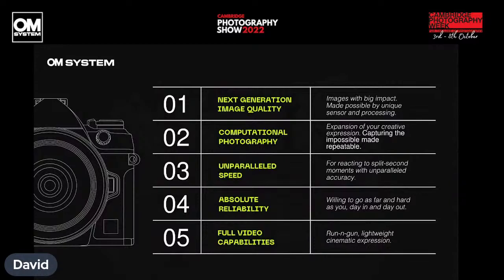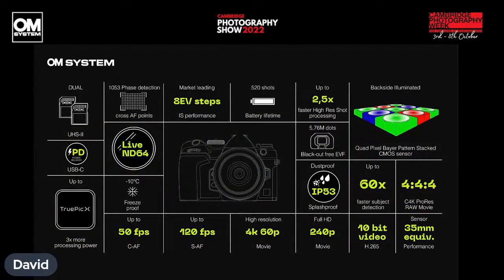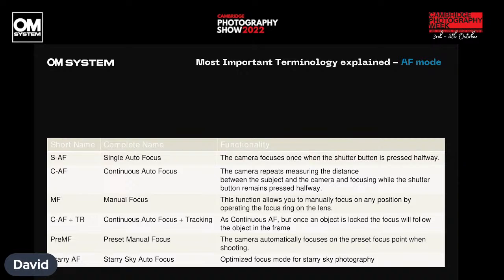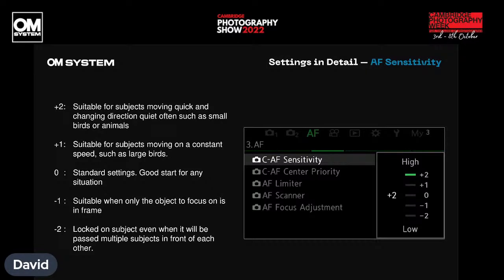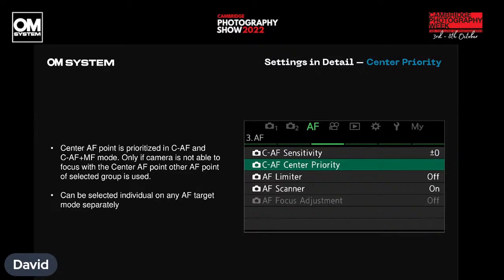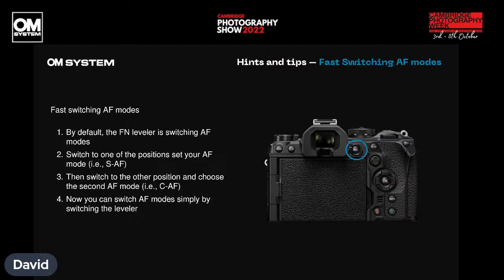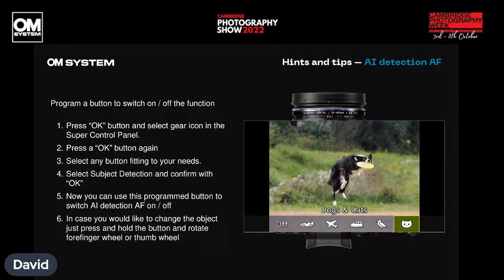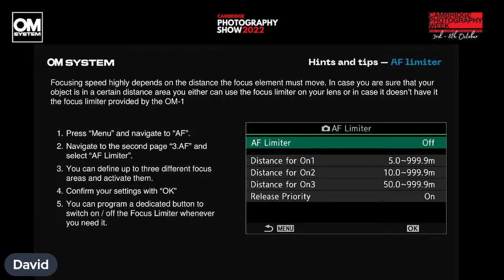Focusing power and options of the OM-1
Join David Smith as he takes you for a quick dip into the focusing options and capabilities of the OM System OM-1.

David is a technical expert at OM Systems and had worked with Olympus cameras for many years. As well as being passionate about educating people about photography and his products, he has also created thriving virtual spaces for photographers. David can be found either in the studio, shooting macro and wildlife, or out at night enjoying some light painting.